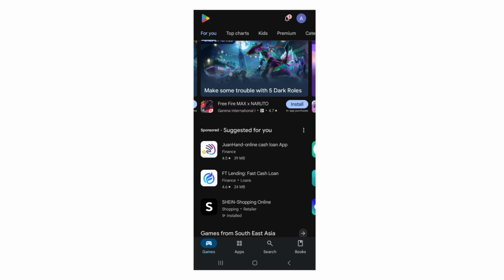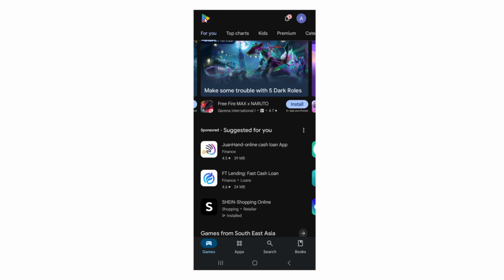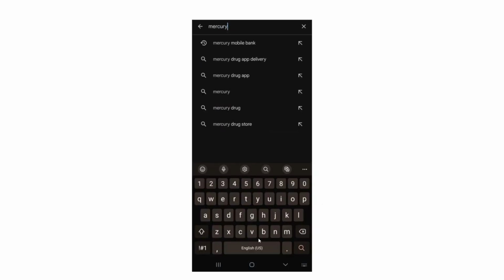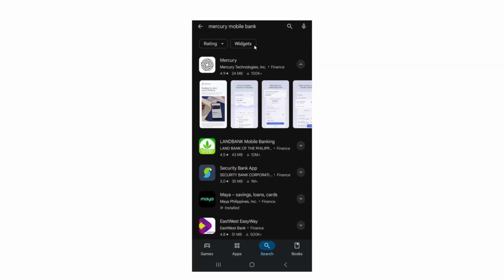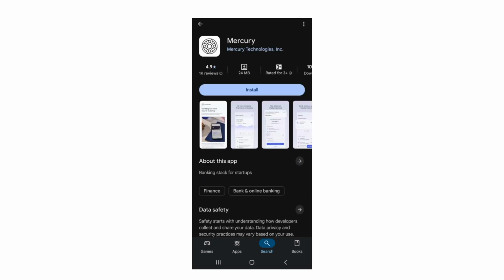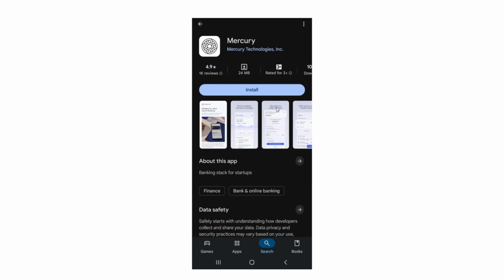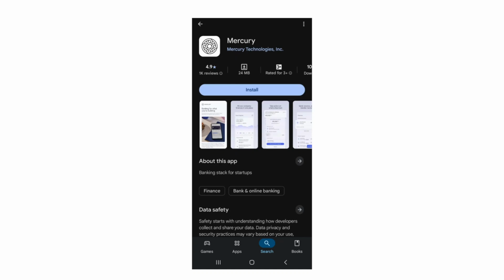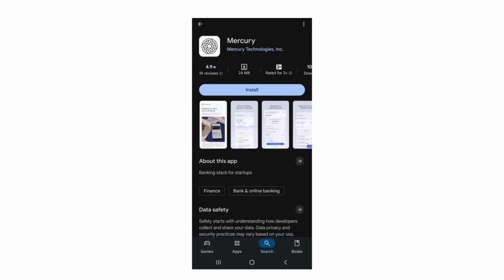How to Download the Mercury Mobile App – Step-by-Step Installation Guide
Want to download and set up the Mercury Mobile app on your phone? 📱 In this step-by-step guide, I’ll show you how to install the app, log in, and start managing your Mercury account securely and efficiently.

👉 In this tutorial, you’ll learn:

How to download the Mercury Mobile app on iOS and Android

Step-by-step installation and setup instructions

How to log in or create a Mercury account

Tips for securing your account and enabling notifications

✨ Perfect for beginners who want a smooth and hassle-free way to manage their banking on the go.